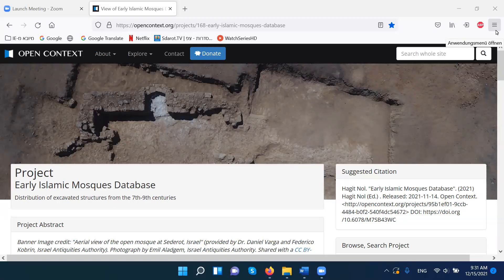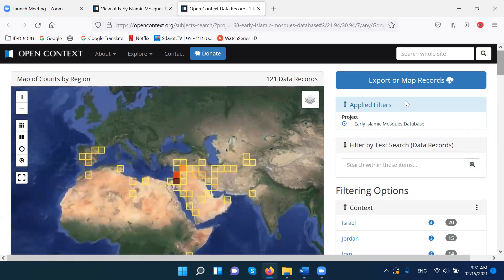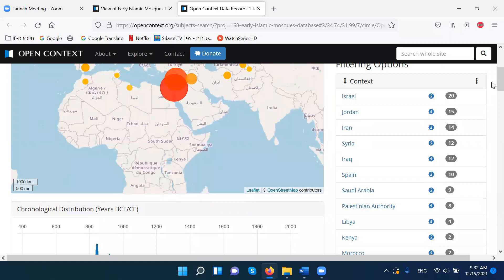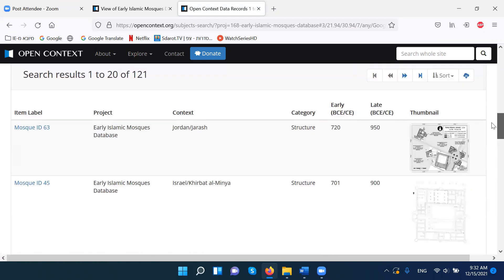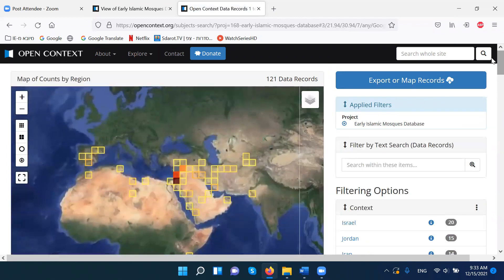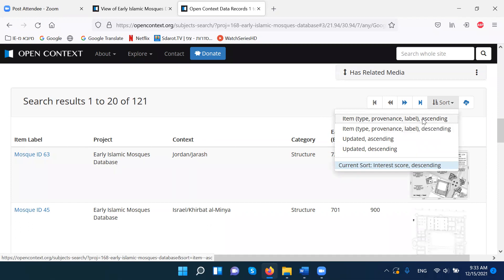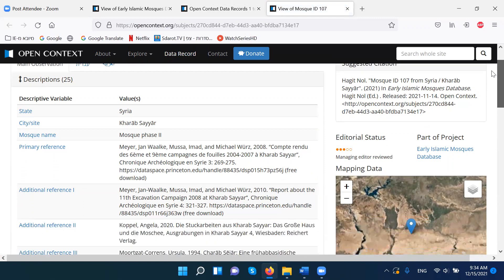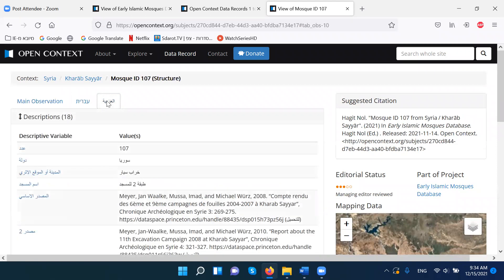Early Islamic Mosques Database walkthrough 20211215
In this video, data author Dr. Hagit Nol provides a walkthrough of how to explore the "Early Islamic Mosques Database" in Open Context